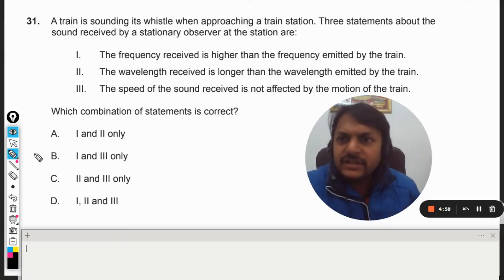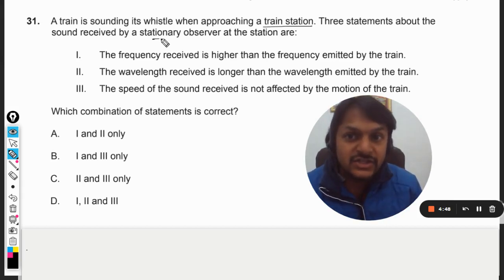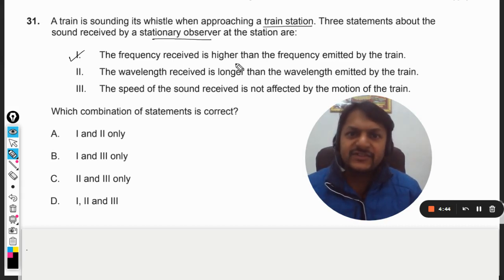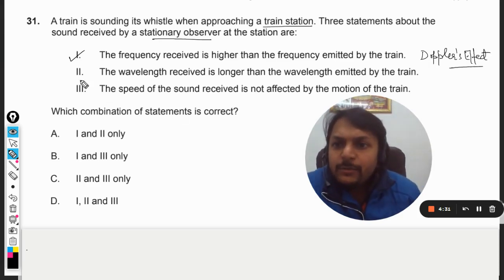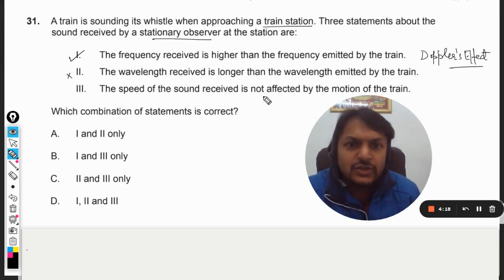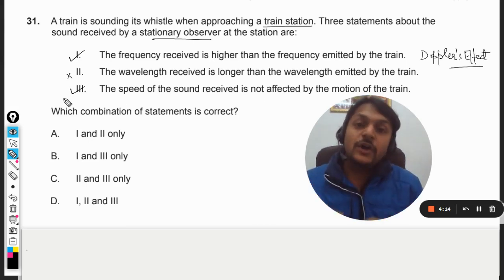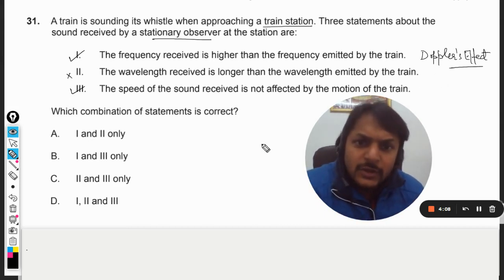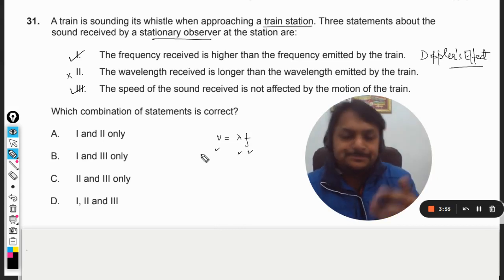A train is sounding its whistle when approaching a train station. Three statements about the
sound received by a stationary observer at the station are:
I. The frequency received is higher than the frequency emitted by the train.
II. The wavelength received is longer than the wavelength emitted by the train.
III. The speed of the sound received is not affected by the motion of the train.
Which combination of statements is correct?